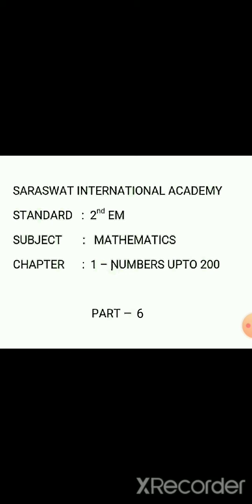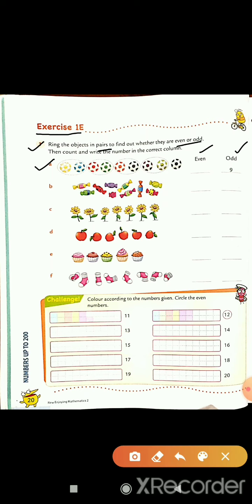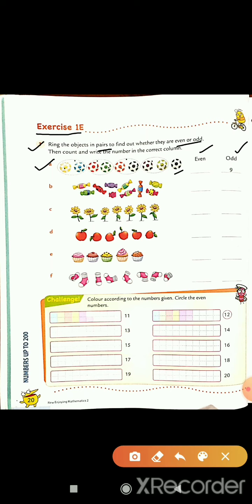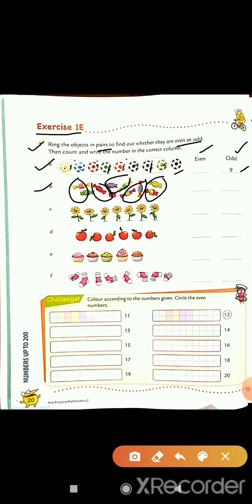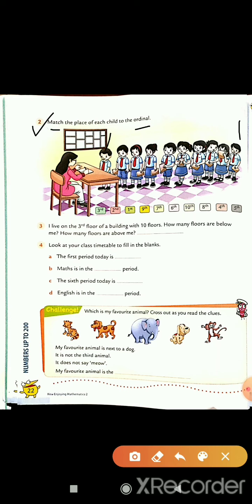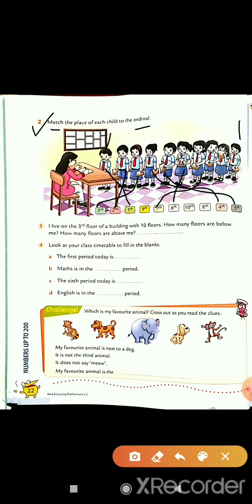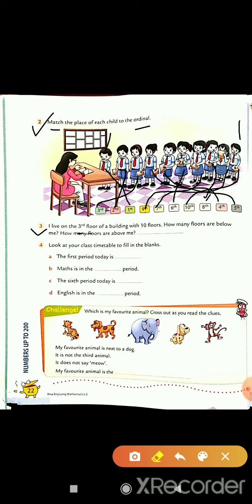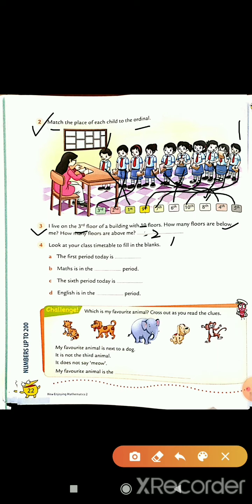EM 2 MATHS CHAPTER 1 PART 6